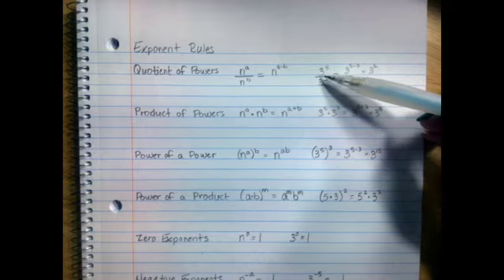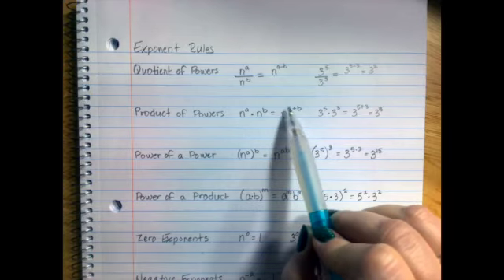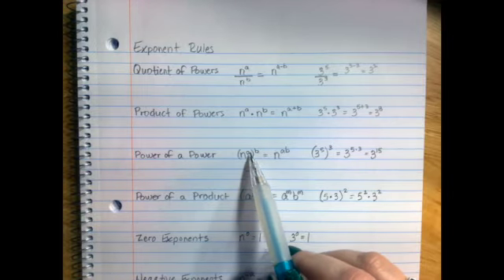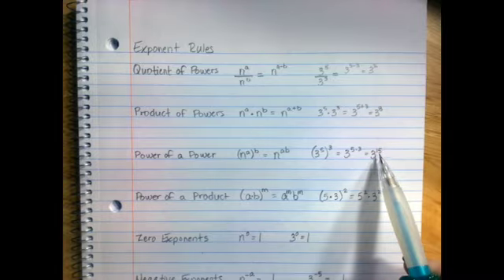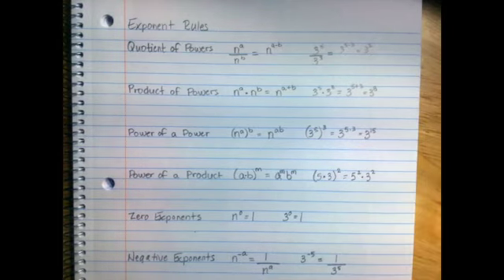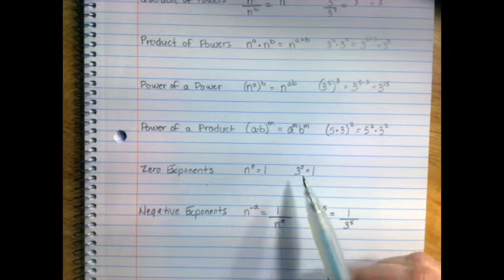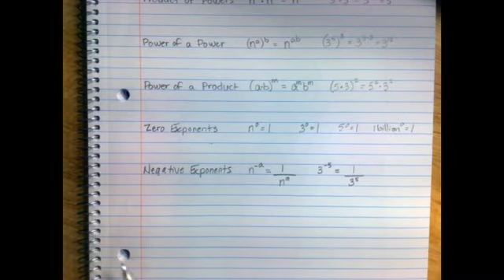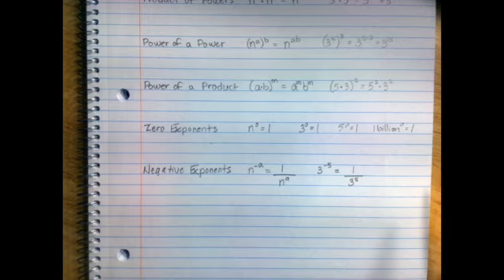Exponent Rules Tutorial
What are the rules when exponents get involved? Come and see!